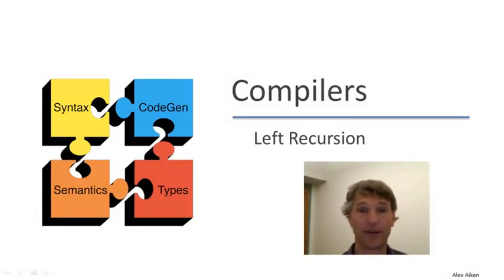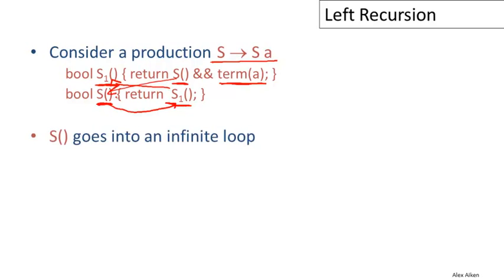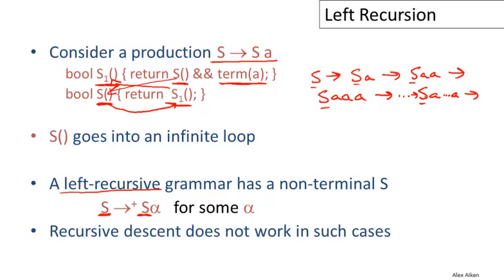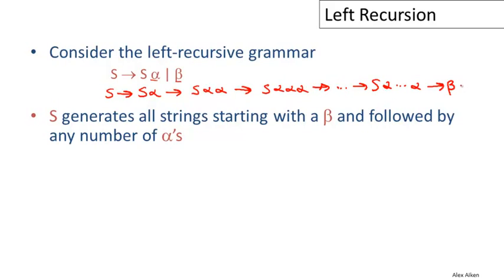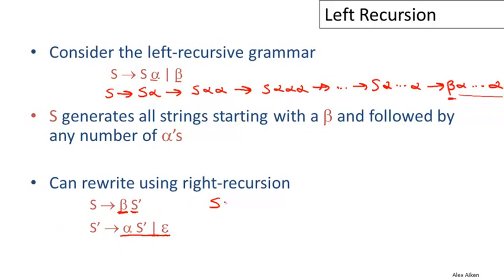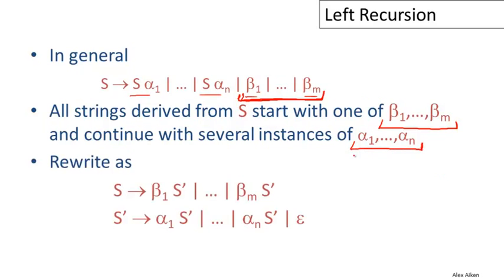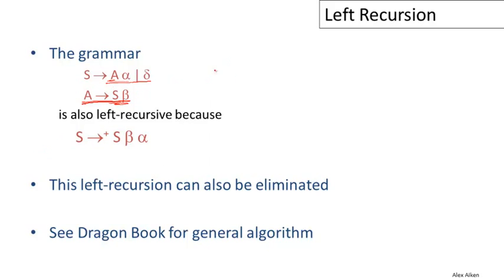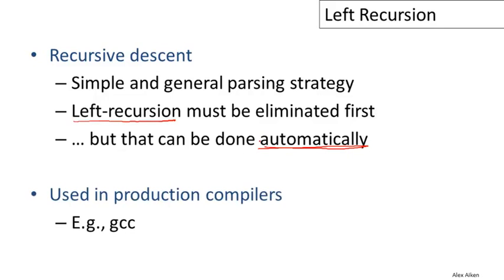6 5 06 05 Left Recursion 9m11s